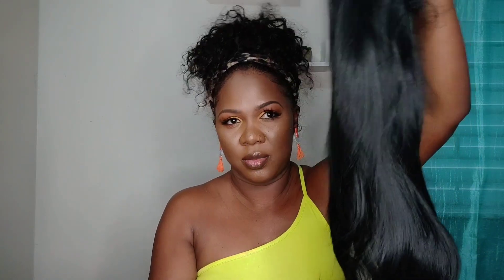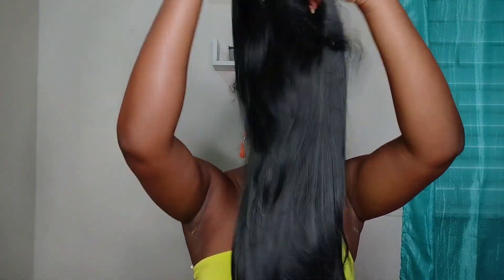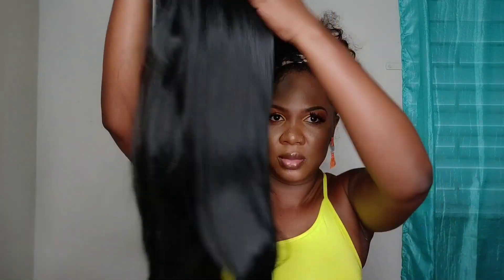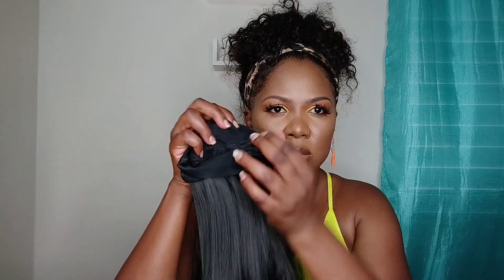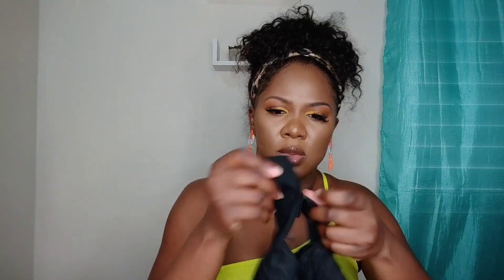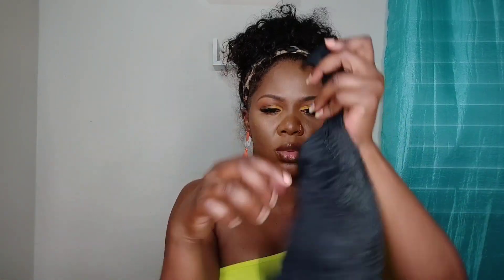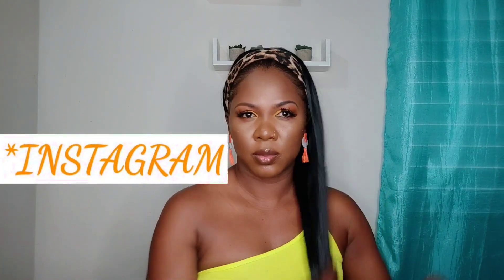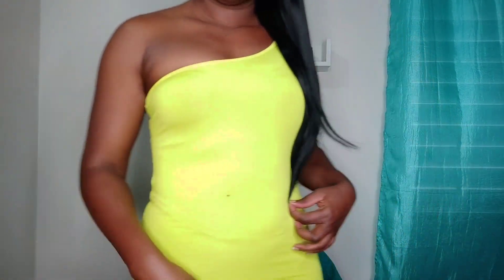NO LACE! ZERO ADHESIVE NEEDED|| AMAZON HEADBAND WIG|| NATAYA RHALL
THANKS FOR THE CONTINUED SUPPORT. I really appreciate you guys.

Equipment used:
Camera: Xiaomi Mi 9 Lite Smart phone
Lighting: 18" ring light
Editing Software: Kinemaster and Inshot

Frequently asked Questions:
Height: 5'6"
weight: 152lbs
Age: 32
Nationality: Jamaican

BE THE MOST AUTHENTIC YOU ❤️❤️